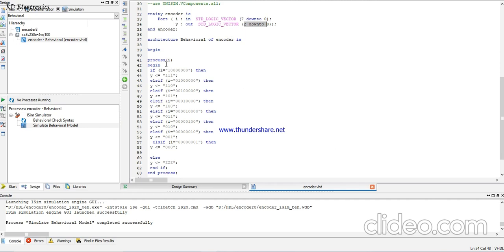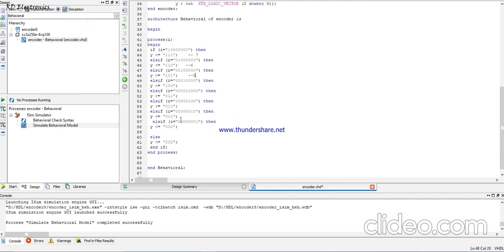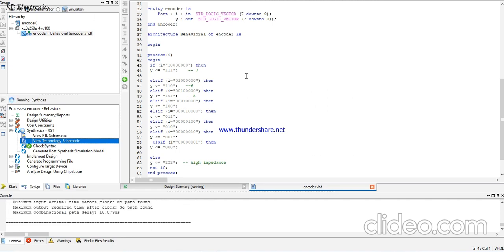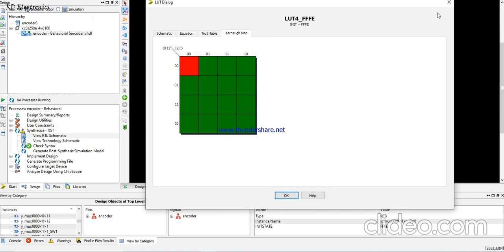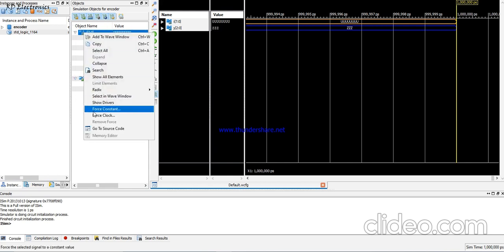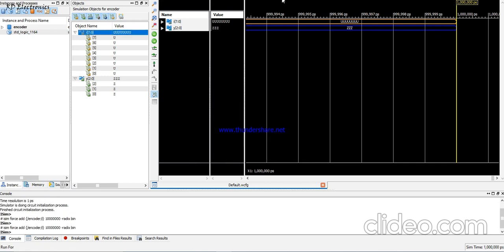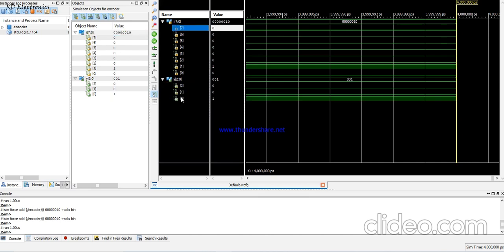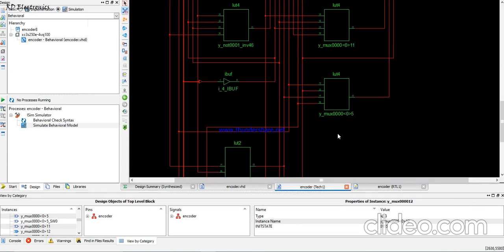VHDL prog: 8:3 Encoder